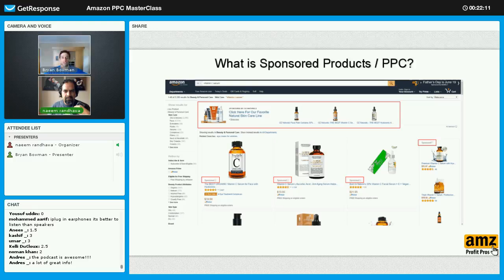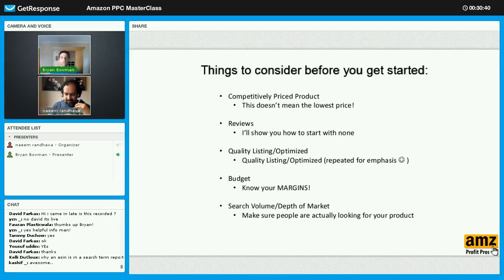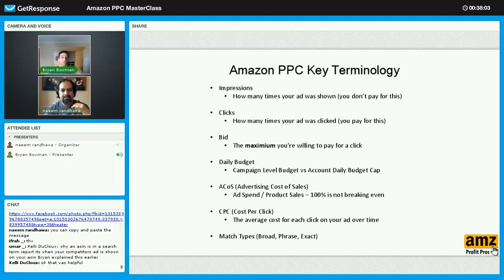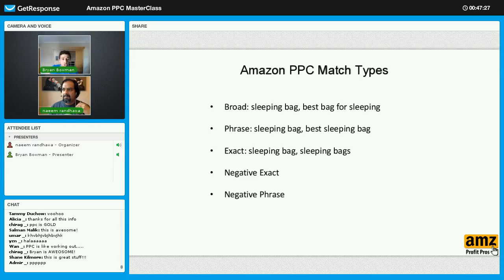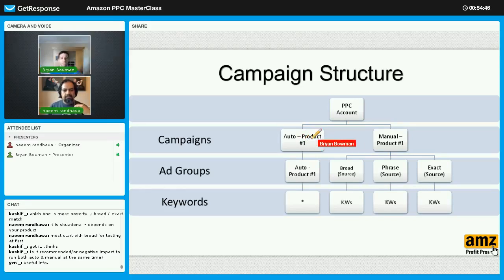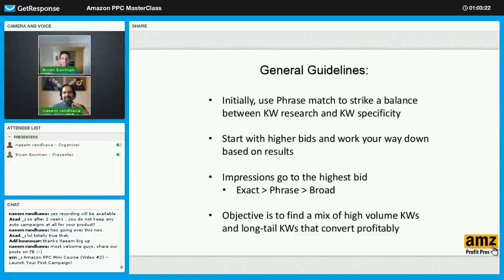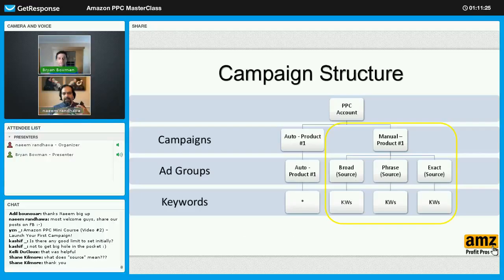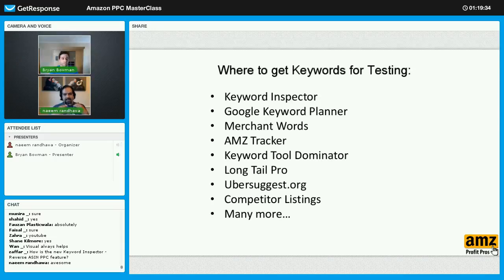PPC 101 MASTERCLASS - Part 1 of 3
PPC 101 MASTERCLASS! :::
EVERYTHING you NEED to know about PPC!
This Webinar can literally 10X Your Sales! Don't Miss It!
Bryan has helped me tremendously, my sales are at NEXT level. Over 160 already registered! You're going to get $THOUSANDS in value for free.
I am SUPER Pumped for one of the MOST EXCLUSIVE webinars I've ever put on! This is LITERALLY like I'm handing over $5000 to you!
WHAT if I brought in one of the MOST SOUGHT after Amazon PPC experts in the world, who normally charges $thousands for his up-to-the-minute knowledge, and shared all his knowledge, from FUNDAMENTALS to ADVANCED to help you CRUSH your Amazon competition?!!
I have been speaking with Bryan Bowman, and he's the real deal! Creating the strategies for $Multi-Million Amazon accounts, highly sough after national speaker, and I've somehow convinced him (promises of car washing and Chinese food were discussed) to give all of us a THREE-PART Master Class!
Here's just a few of the topics we'll cover:
--- 1) FUNDAMENTALS: What to do to get started and understand the basic techniques!
--- 2) WINNING STRATEGIES: Watch and ACTUALLY implement take-aways, you can follow step by step!
--- 3) AMAZON ALGORITHMS: How to stay up to date - what worked yesterday, doesn't work today!
--- 4) TOOLS: What are the MUST-HAVE tools and sites you should use within your PPC strategy!
--- 5) ADVANCED STRATEGIES: We'll start with BASIC fundamentals, and in follow up classes give you even more advanced techniques - so you can crush your competition!
--- 6) QUESTIONS & ANSWERS SESSION: Open forum to get you started today!
Now here's the cool part, we discussed an approach that is FOCUSED on IMPLEMENTATION - not just theory! We want to make sure that you follow along, and IMPLEMENT what is learned - so by the 3rd webinar, you will be talking PPC, ACoS, Impressions, Clicks in your sleep. YOU will learn how to manage, run, and optimize your campaigns without losing money.
This will not be repeated for a while, and this will be one of my MOST sought after webinars, and places are limited, so go register now, and lets get you up the ranks!